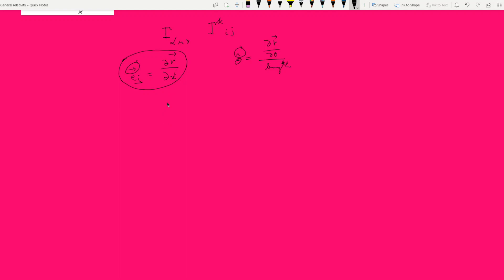All about Christoffel symbols| Mathematical rigor|Derivations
In this video, I talk about the Primitive definition of Christoffel symbols and its form that appears in the geodesic equation.
You can ask me any questions via youtube or via facebook.